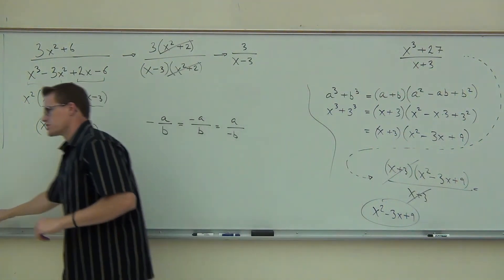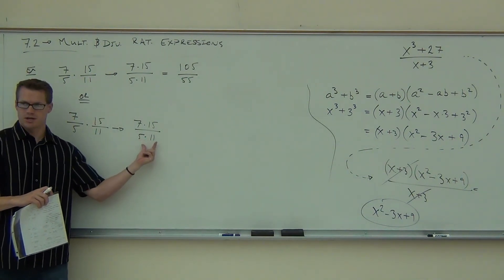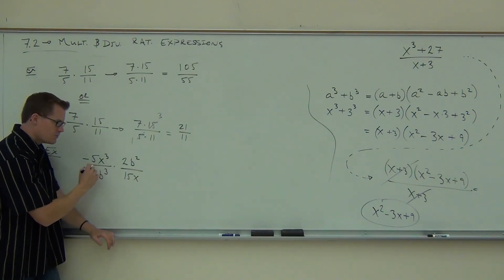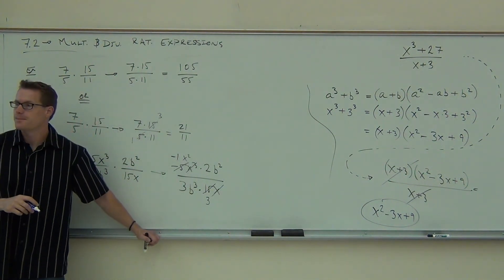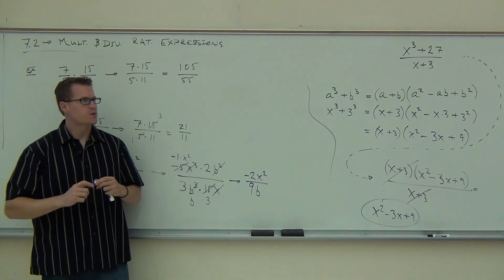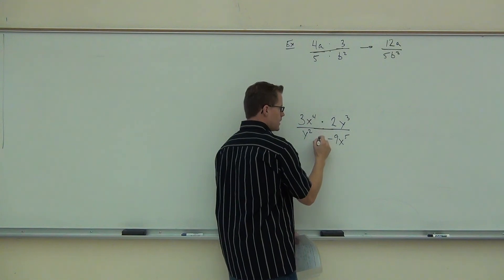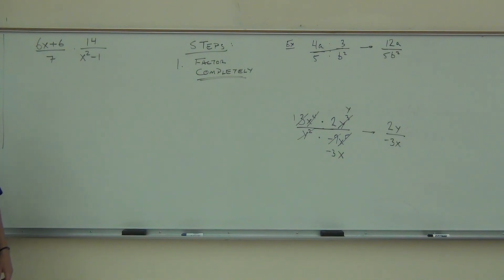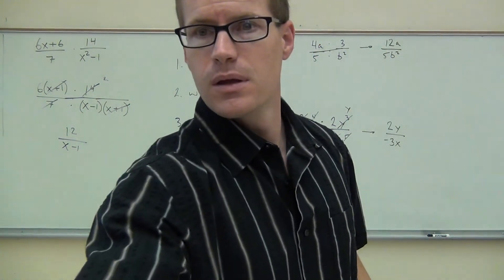Intermediate Algebra Lecture 7.2 Part 1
Intermediate Algebra Lecture 7.2 Part 1:  Multiplying and Dividing Rational Expressions